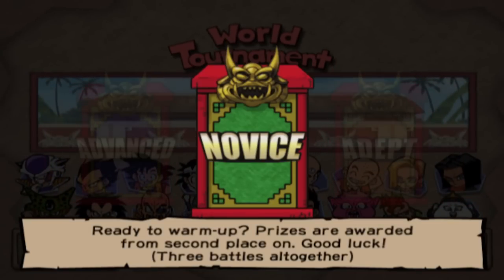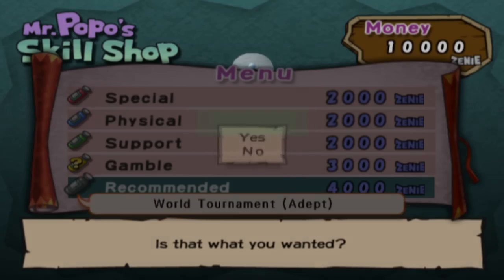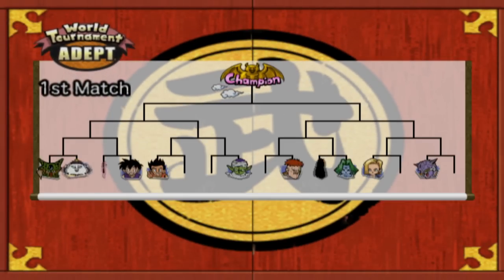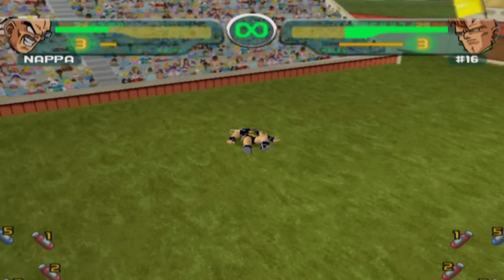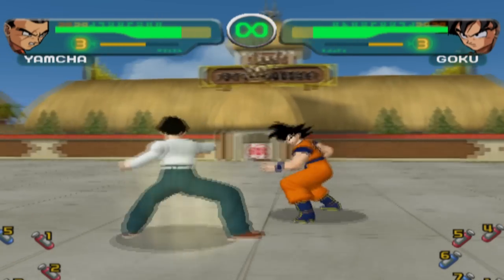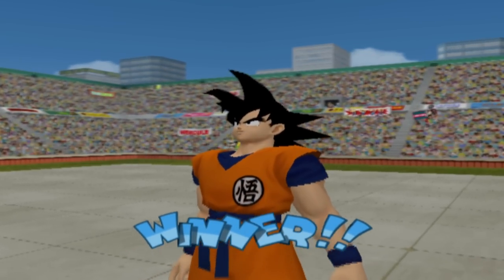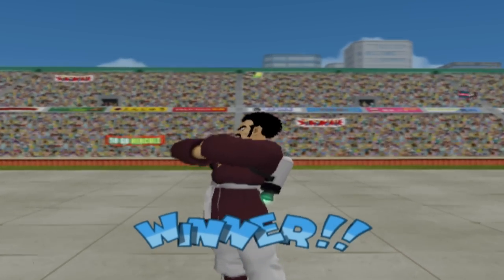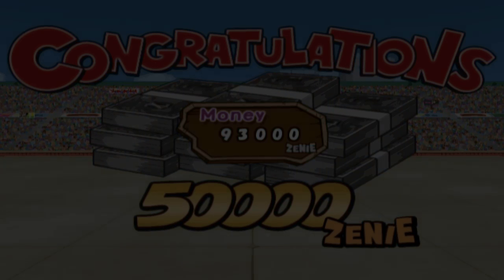I Beat The Hardest Mode In Budokai (It Took Forever)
Now that budokai tenkaichi 4 is real and coming to us soon! I thought it only right that I return  to beat the hardest mode in budokai. This tournament mode beat me down for so long and Im not gonna lose again. 5 times in a row.